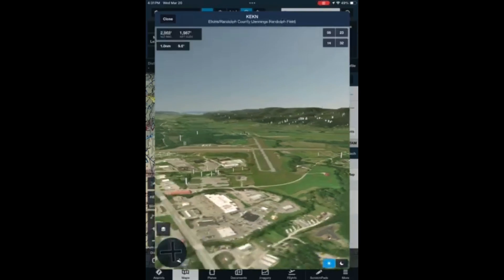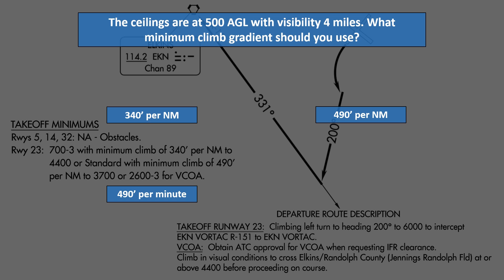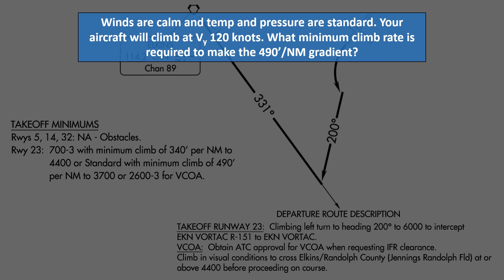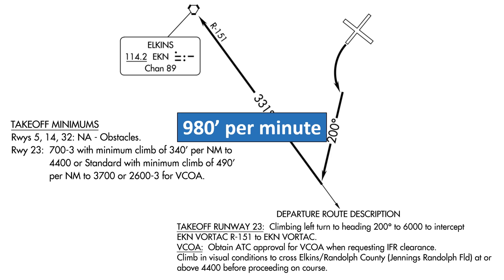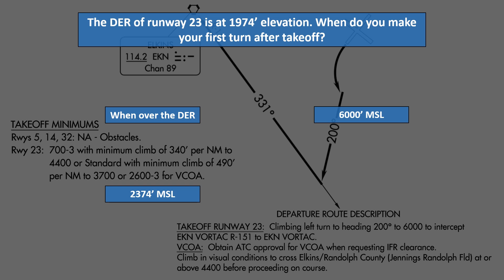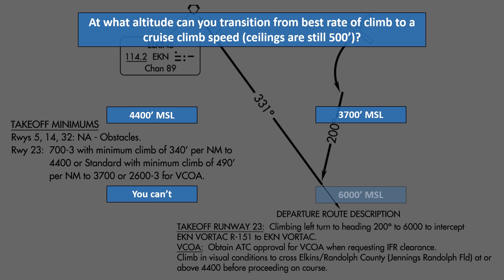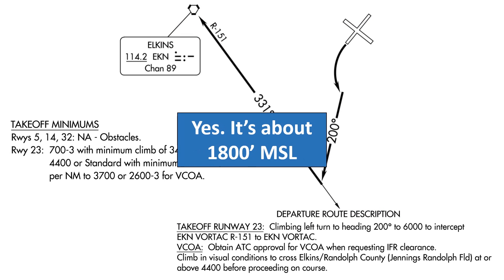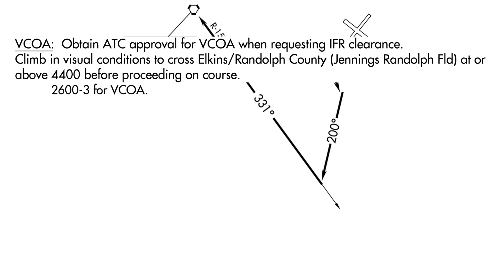Let's Break Down an Obstacle Departure Procedure (ODP) | VIdeo Quiz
This video quiz will examine a graphical Obstacle Departure Procedure (ODP).